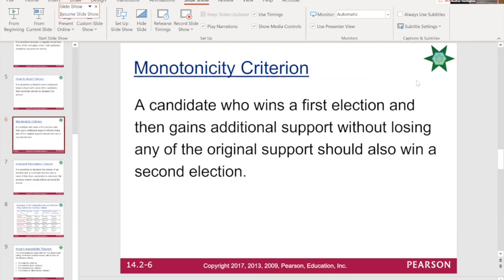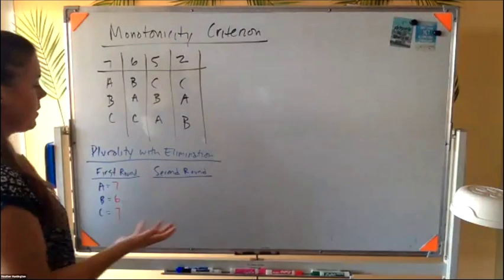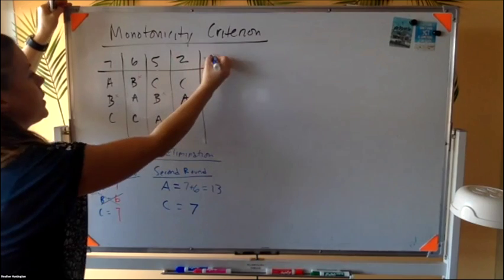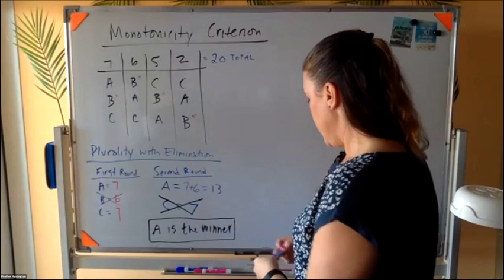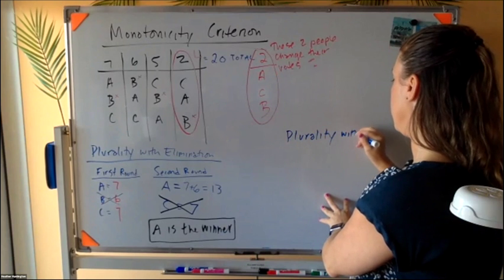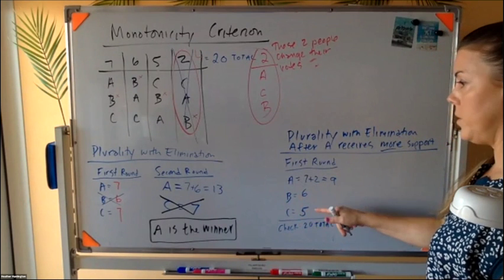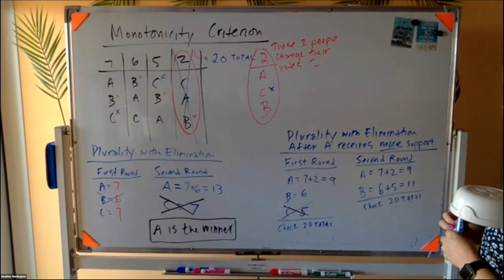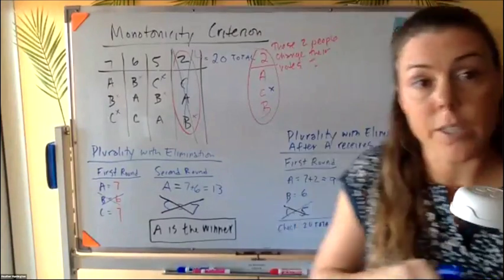Unit 4 - Example where Plurality with Elimination FAILS MONOTONICITY (p. 47)